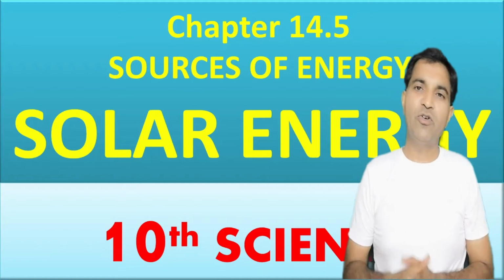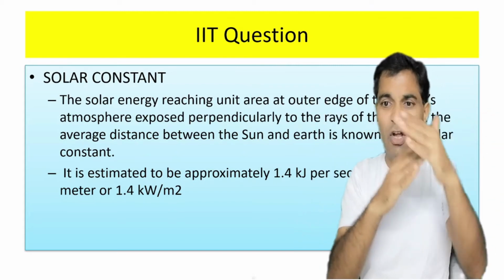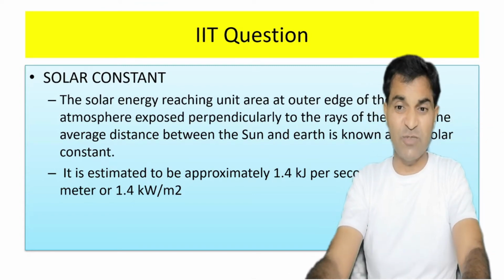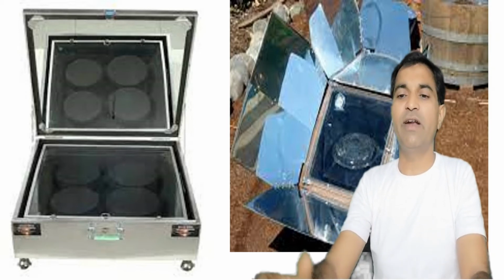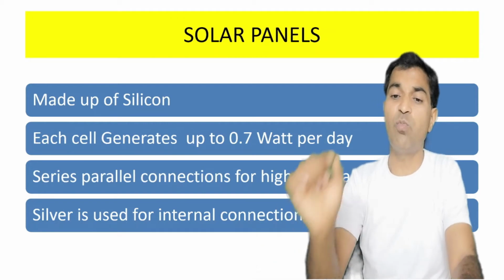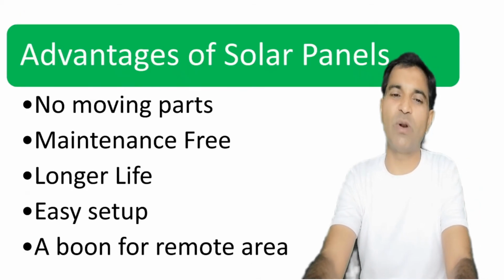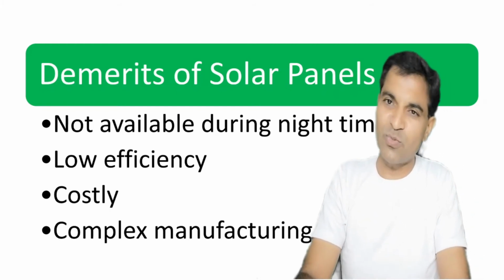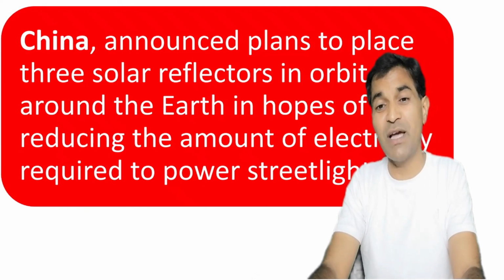14.5 SOLAR ENERGY CLASS 10TH SCIENCE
14.5 SOLAR ENERGY CLASS 10TH SCIENCE
%FreeEducationByRKSir
NCERT